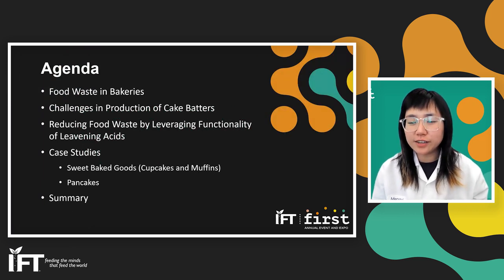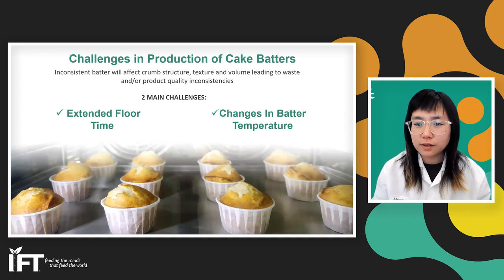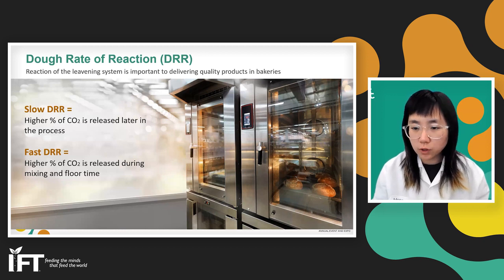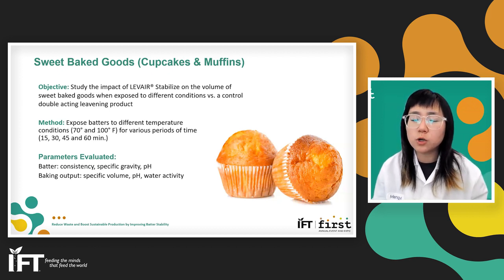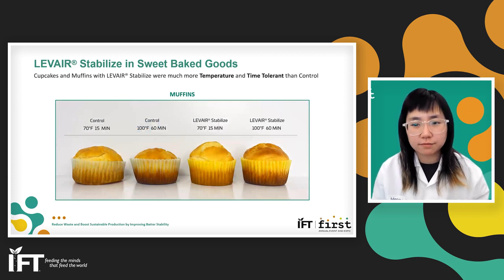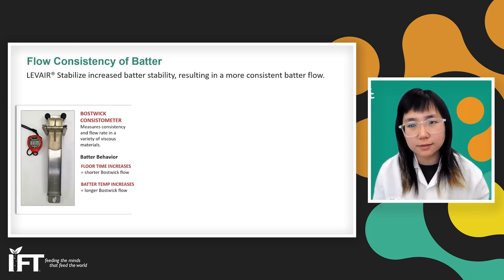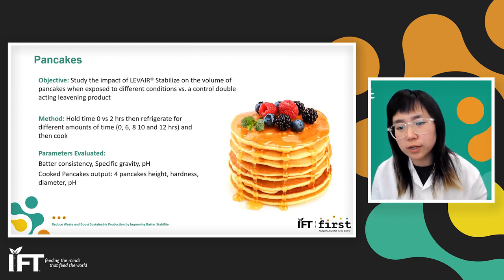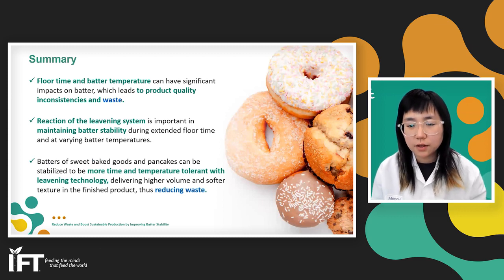Reduce Waste & Boost Sustainable Production by Improving Batter Stability from IFT 2023 | Innophos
See the presentation "Reduce Waste & Boost Sustainable Production by Improving Batter Stability" from Innophos Scientist, Mengyi (Emma) Hu, MSc. at IFT FIRST.

In the presentation, she talks about food waste in bakeries, the challenges of production of cake batters, and reducing food waste by leveraging functionality of leavening acids. She will provide case studies on sweet baked goods (cupcakes & muffins) and pancakes.

Hu talks about batter stability including how our LEVAIR® Stabilize solution allows commercial bakeries to contribute to a more sustainable future for the food industry by:
 - reducing waste
 - enhancing operational efficiency
 - improving consumer satisfaction

Find more information our latest innovative leavening technology that is proven to enhance batter flow consistency resulting in higher cake volume